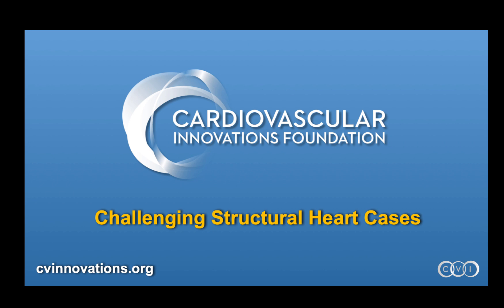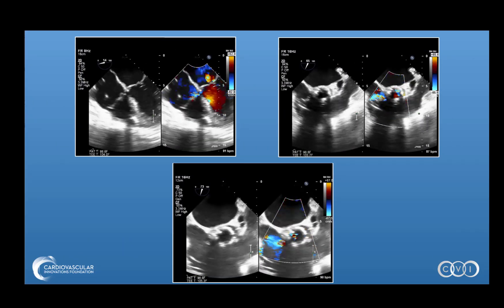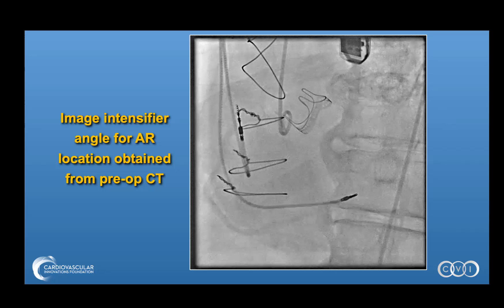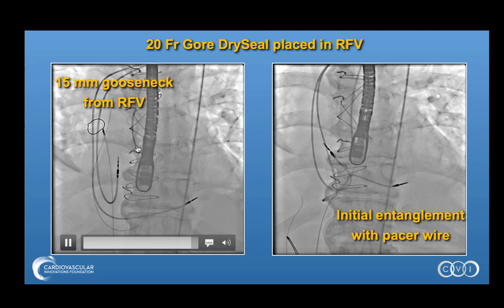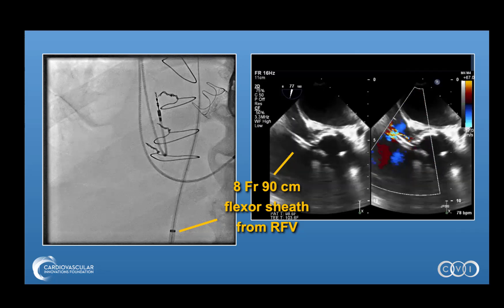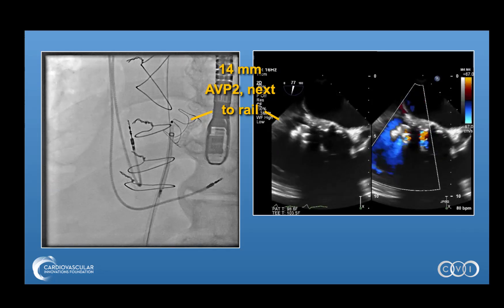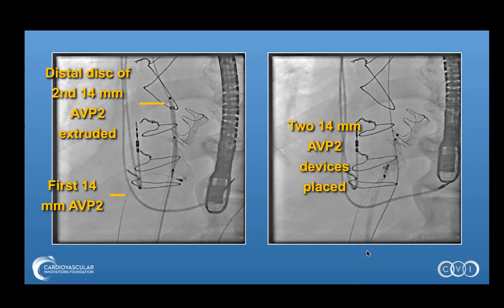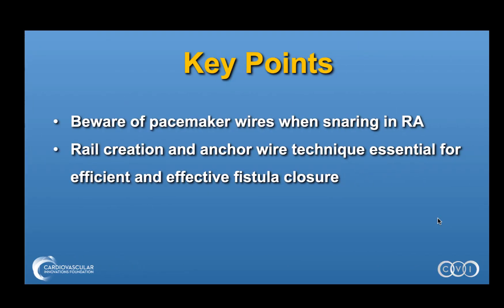Ao to RA Fistula Case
Learn from Paul Sorajja, MD, regarding challenges and management of aorta to RA fistula.